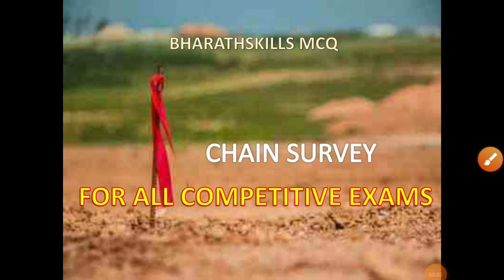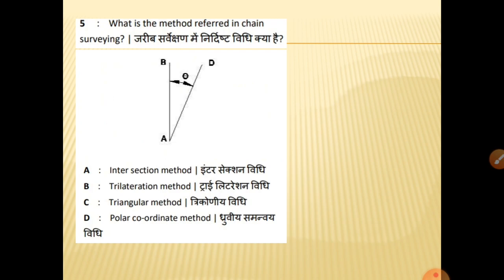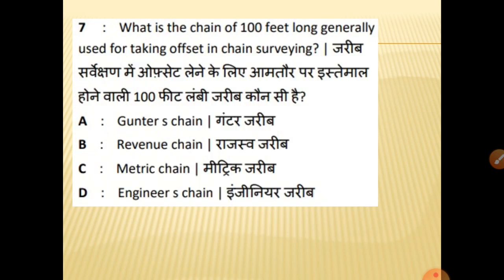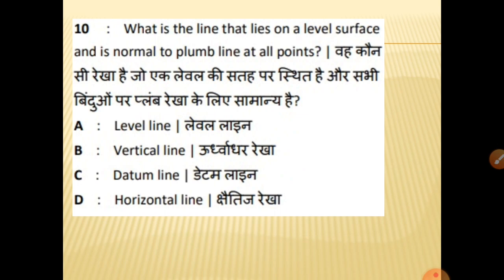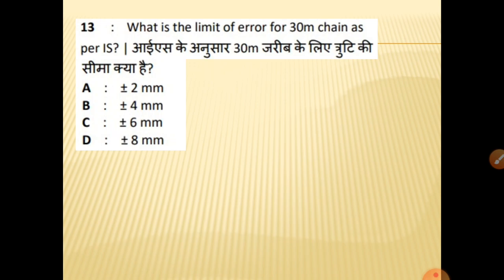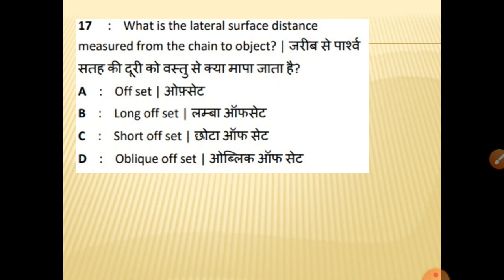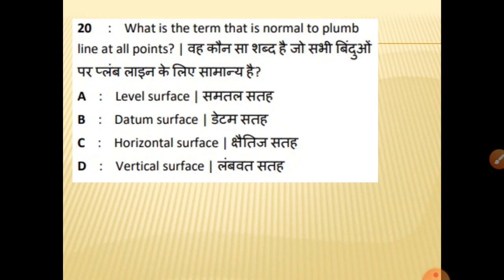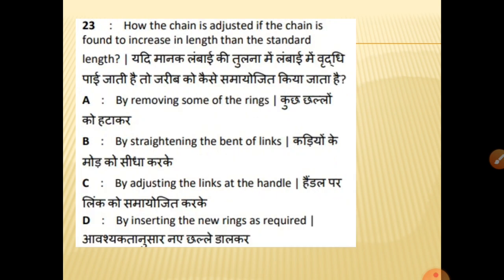MCQ of chain survey useful for all civil engineering competitive exams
Hello friends...
this video can help you to study 24 questions related to civil engineering competitive exams in chain surveying.
hope you enjoy and study well...